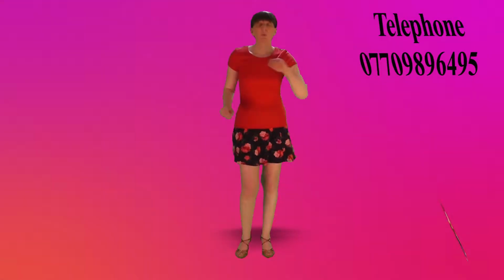Learn beginners basic mambo for Salsa (on one) in two minutes. Salsa lesson for new dancers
Lisa teaches the basics for dancing Salsa on one. Latin Quarter dance classes.